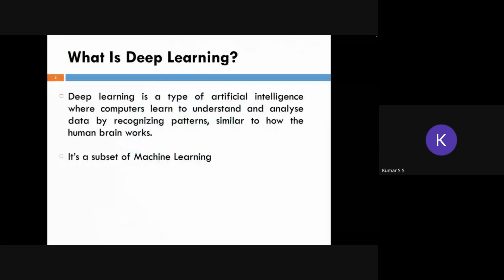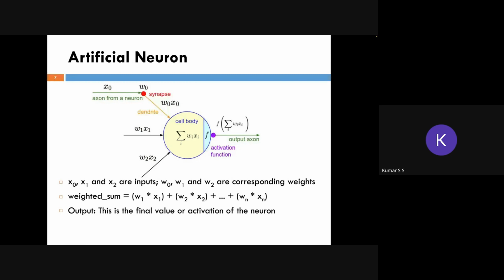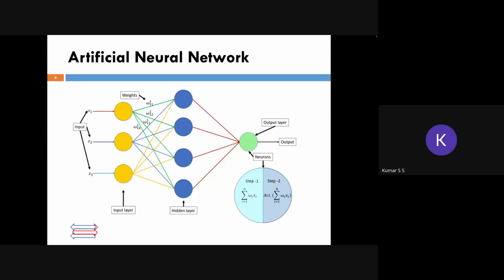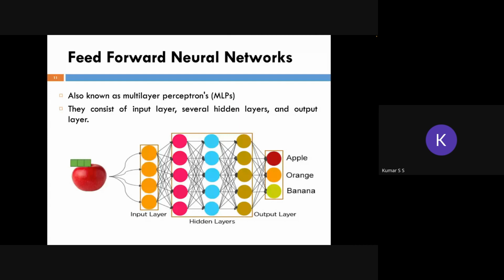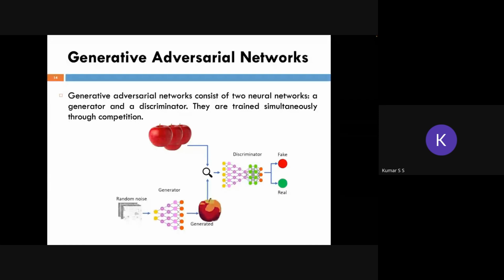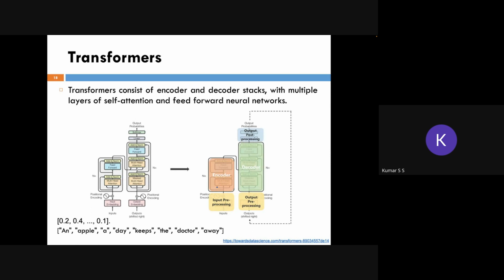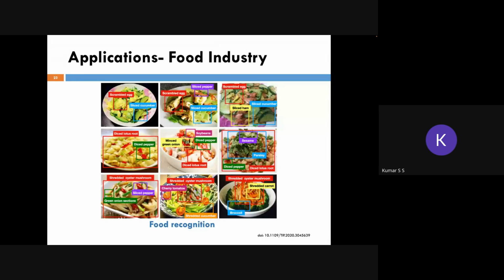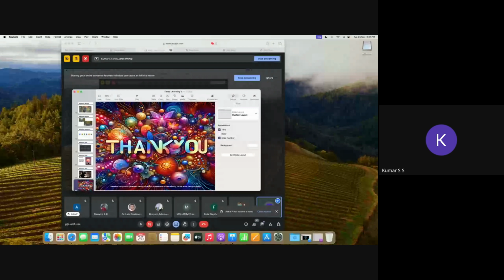International Lecture Series I - Topic-2: Deep Learning: Fundamentals and Applications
Speaker: Dr. Kumar SS,
Associate Professor and Head,
Department of Electronics and Instrumentation,
Noorul Islam Centre for Higher Education
in Association with the Department of Automobile Engineering, NICHE and Gambella University, Ethiopia.
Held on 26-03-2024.